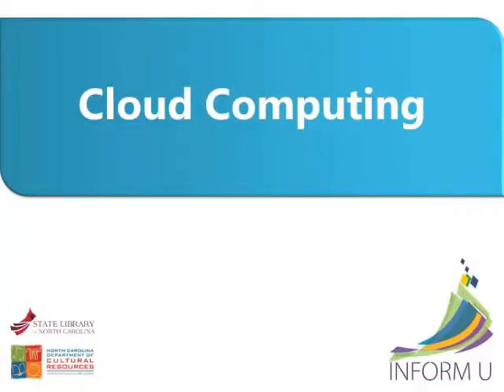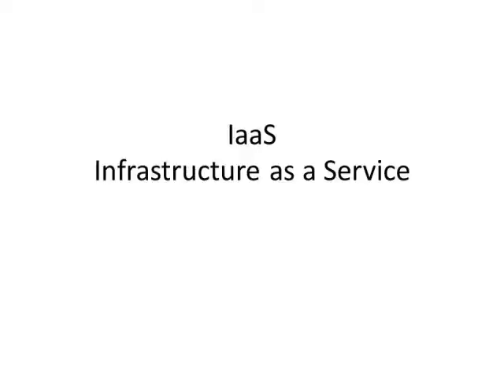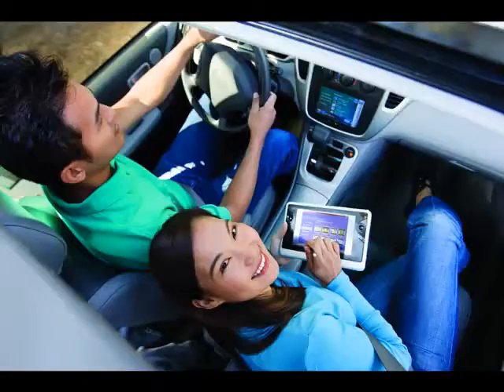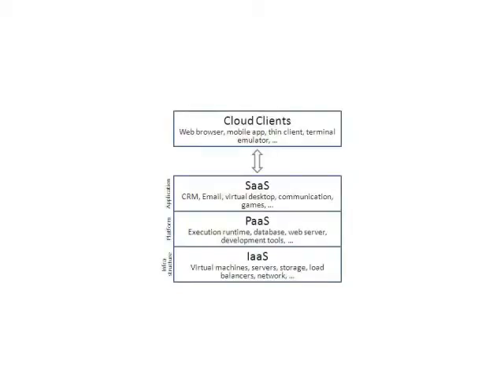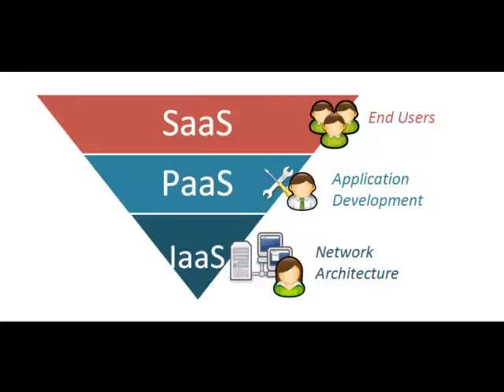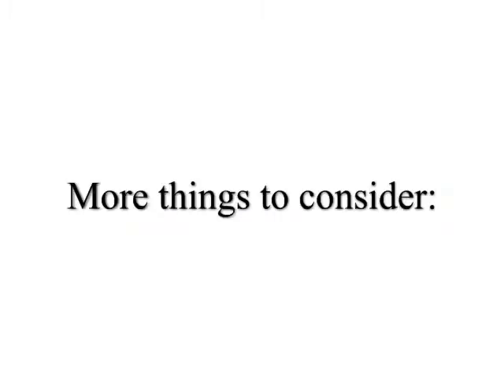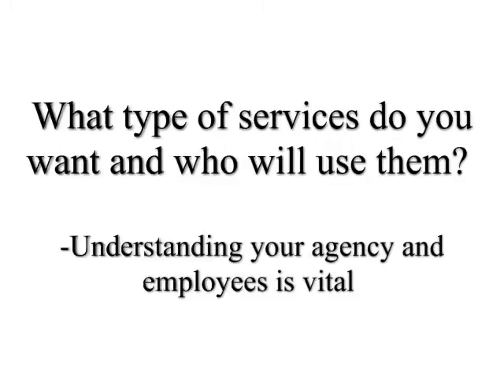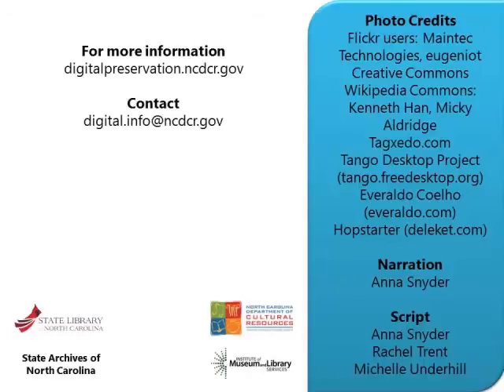Introduction to cloud computing